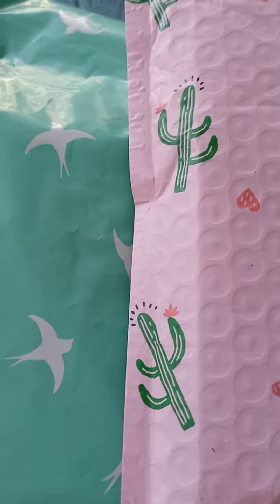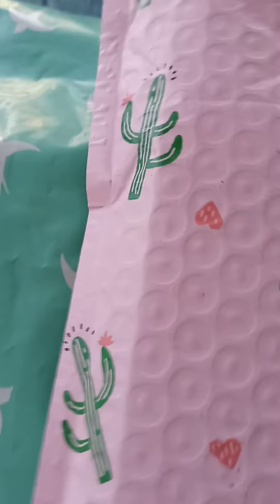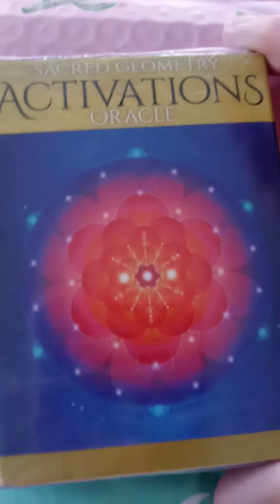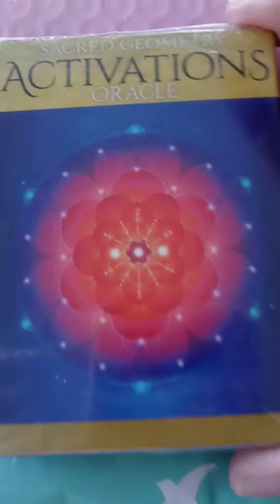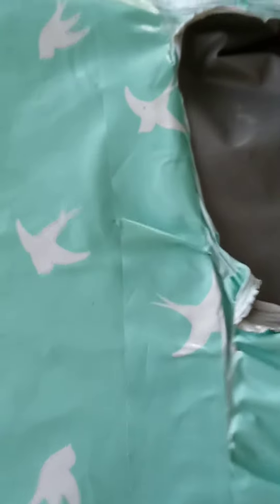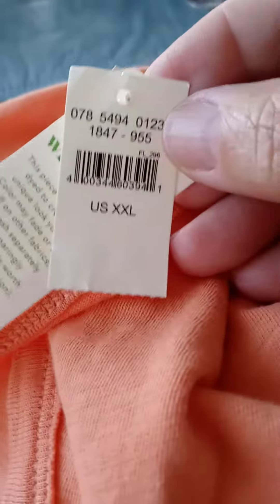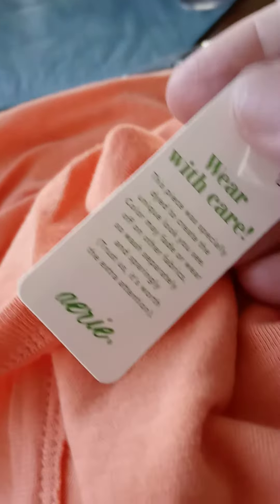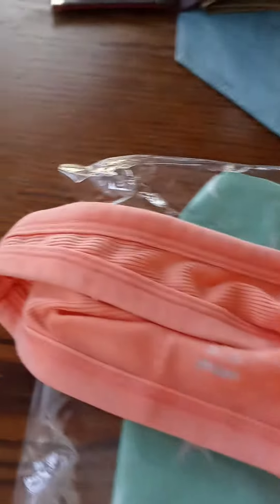Shopping Haul - Poshmark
Poshmark is a great way to shop for new with tag clothing items or oracle cards.

Use code: BUZZBUCKINGHAM
and get a $10 shopping credit.